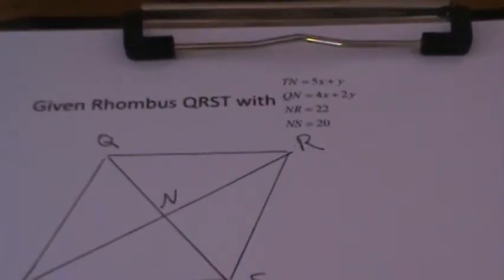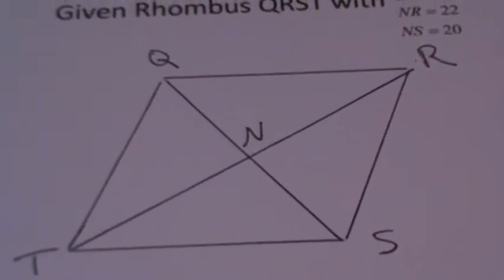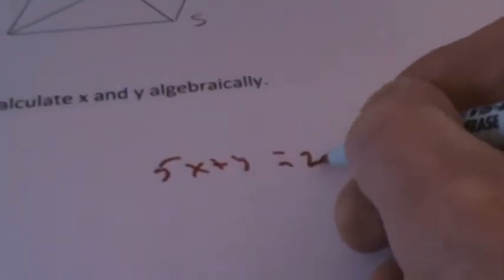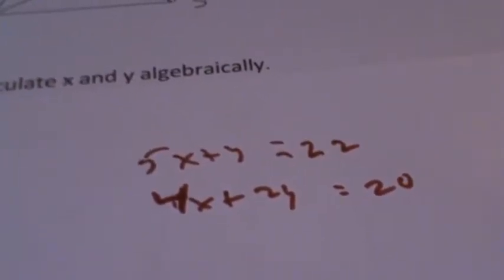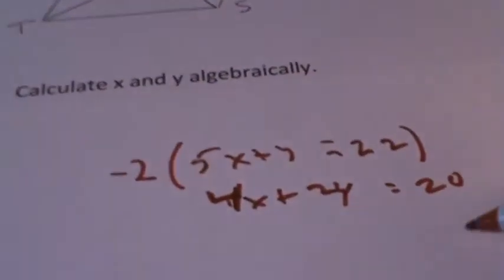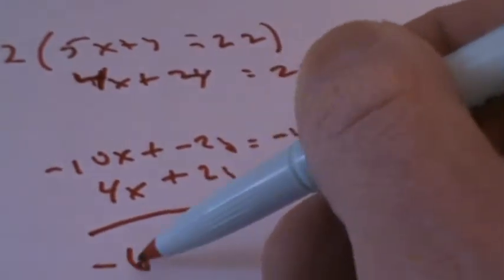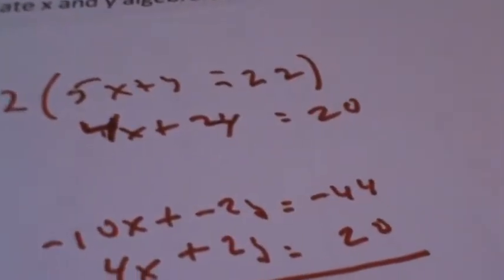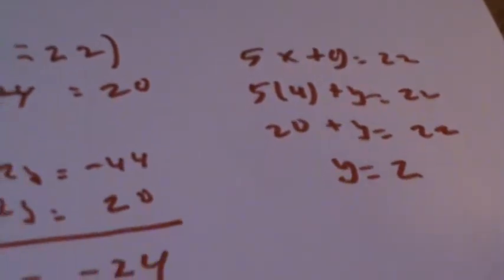Diagonals of a Rhombus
This video explains how to solve for x and y when working with the diagonals of a rhombus. In addition, this video makes use of solving a system of equations by addition/subtraction method. Please note the system of equations used in this example could have been solved by the substitution method too.

The important property to keep in mind when watching this video is:
* The diagonals of a rhombus bisect each other - cut each other in half.